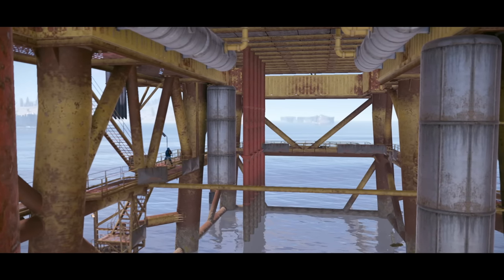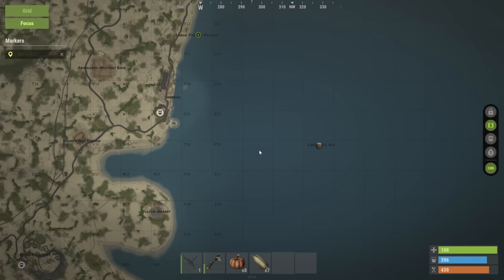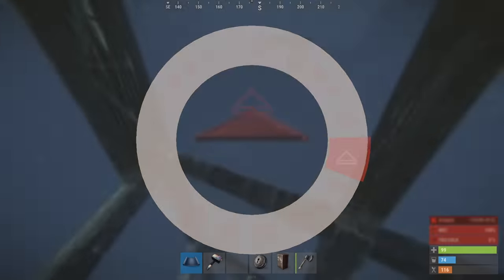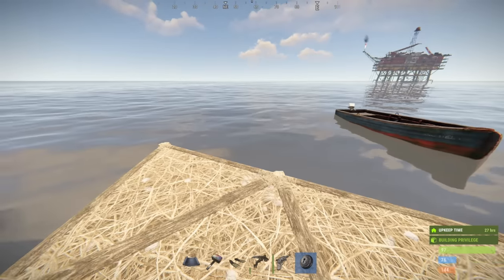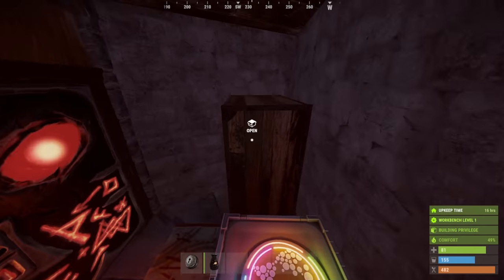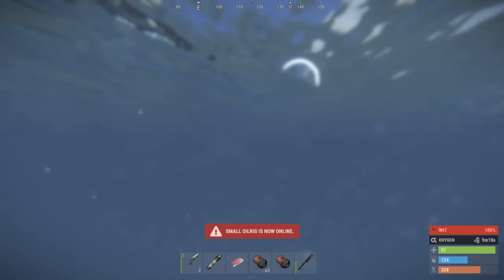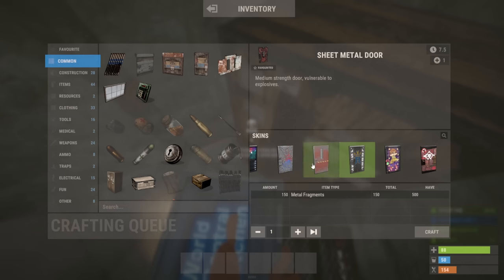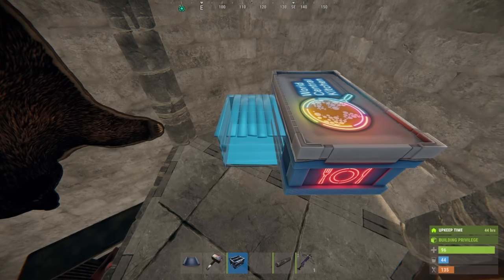I Built an epic ocean base next to large oil rig in Rust...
I decided to join a server seconds after wipe as a solo, taking on the challenge of making an awesome ocean base within swimming distance of oil rig! This one is definitely one of my favourite challenges and I hope you all enjoy too :D

Thumbnail By: @tristannnrust on Twitter

Rust is an action-packed Survival adventure game. Whilst PvP is a dominant part of the game, base building and coming up with unique constructions whilst also trying to survive in the harsh lands of Rust is what makes Rust.. well Rust. Usually playing Solo definitely makes this game harder but it's the reason I'm always crawling back!